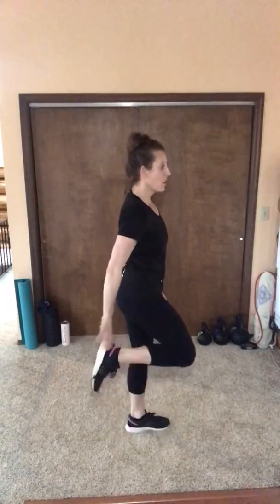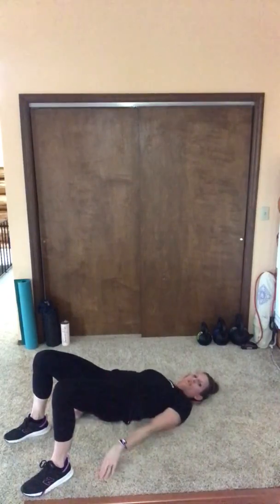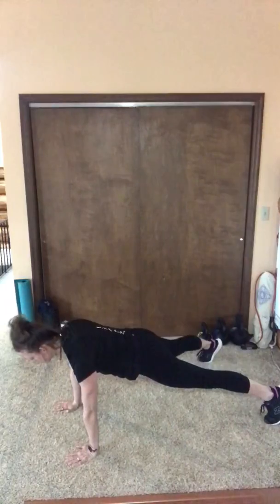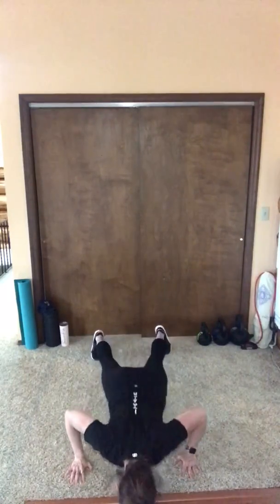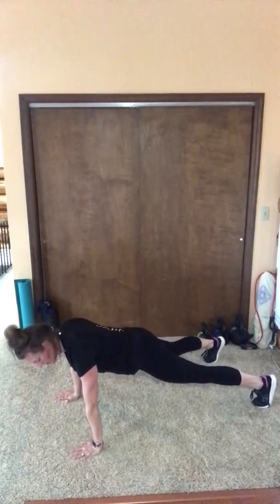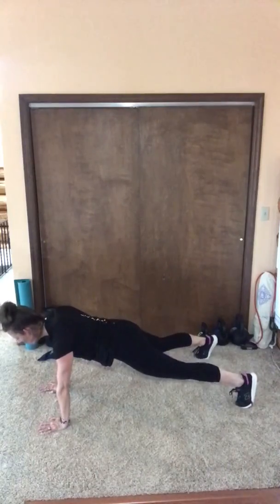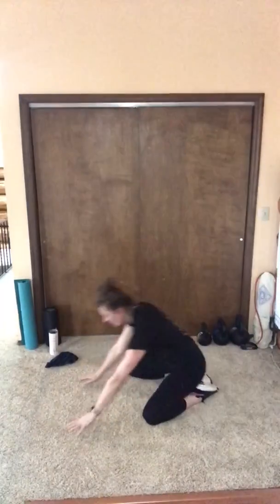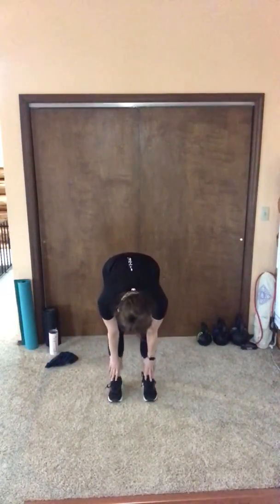Body Weight Strength - Kim E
Join Kim E. for Body Weight Strength class.

Grab some water and maybe a towel, get your own music going and join Kim for a great body weight strength session!

Greater Green Bay YMCA is a cause driven non-profit organization dedicated to strengthening our communities in spirit, mind and body. Much more than just a fitness center, we focus on youth development, healthy living, and social responsibility as well. At the Y we know we aren't simply in the community, but a part of it, and when we strengthen others we strengthen ourselves. Welcome to the Y. You belong here.